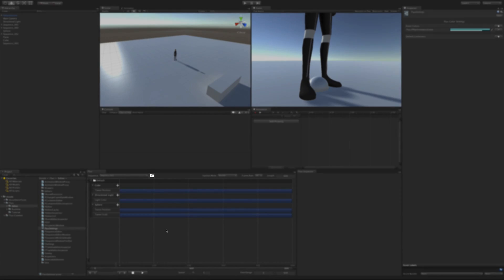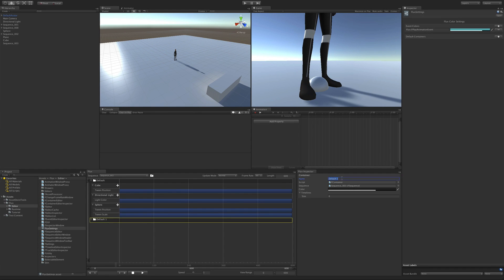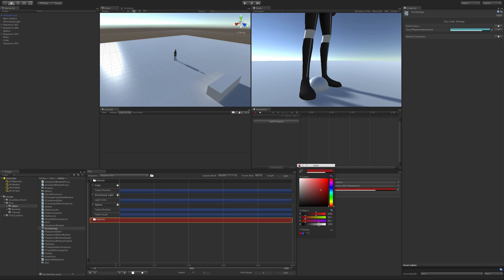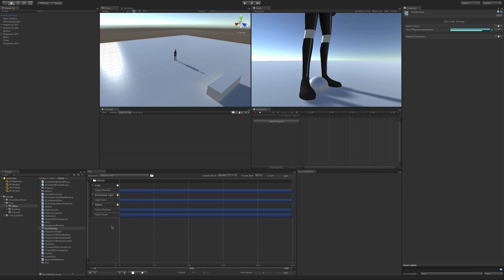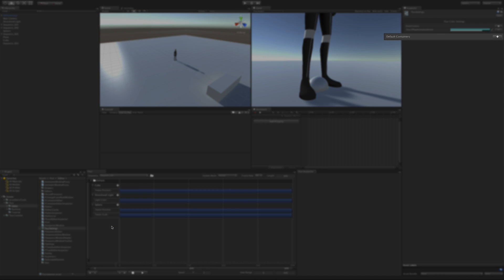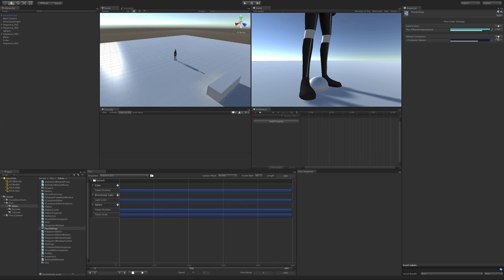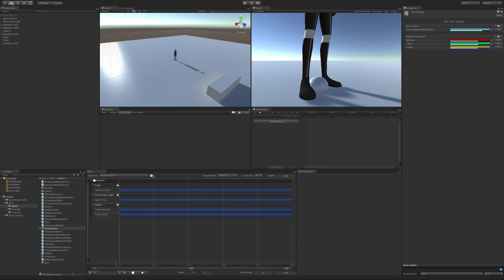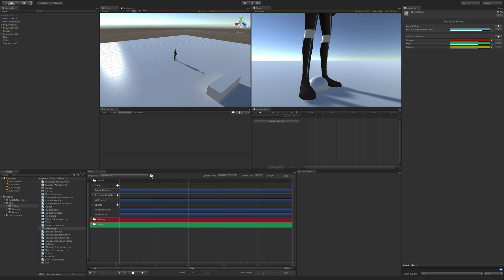Flux 2.0 - Default Containers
Flux 2.0 makes it easier for multiple people to work on the same sequence, by having containers so you can group timelines and an ability to create default containers that will be shared by everyone in the project.